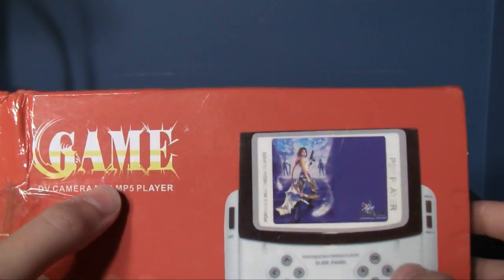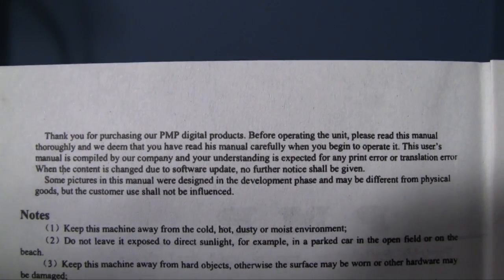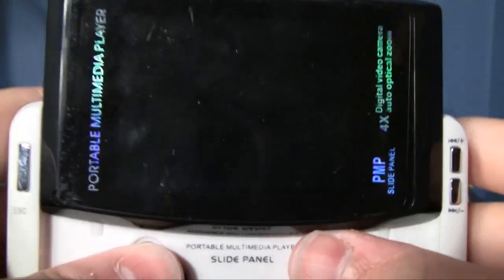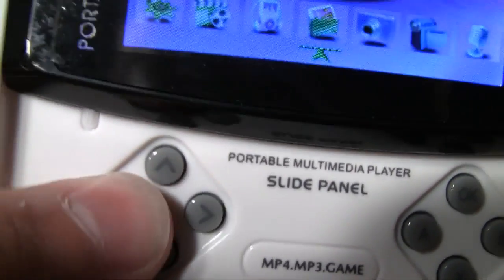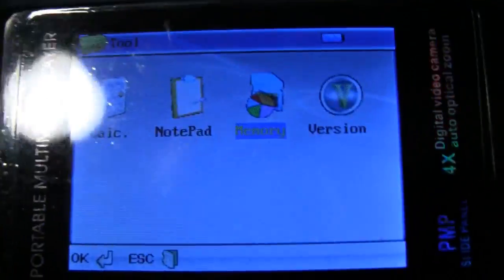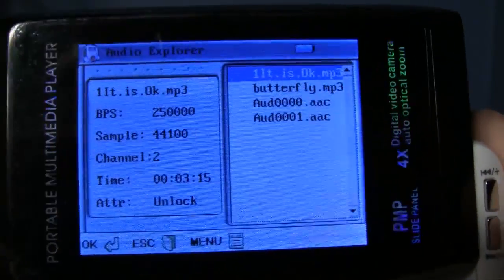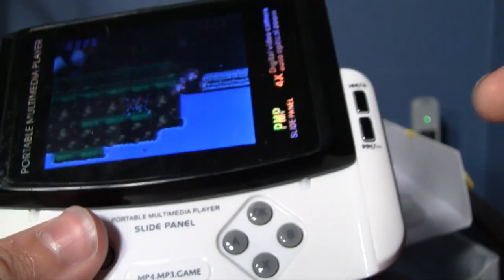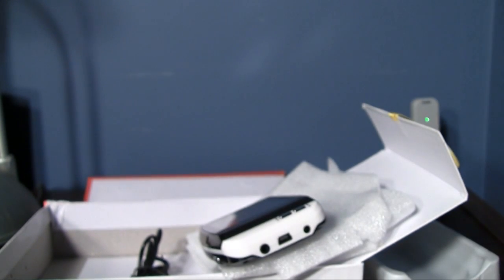Game MP4/MP5 Player Review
I don't think this thing has a set name, and it fails at everything it's supposed to do.

See videos earlier by going to my website! They're posted there first!